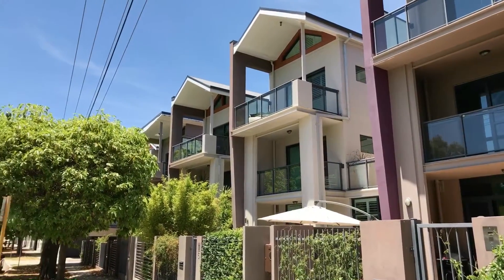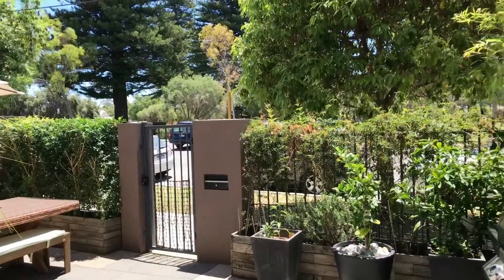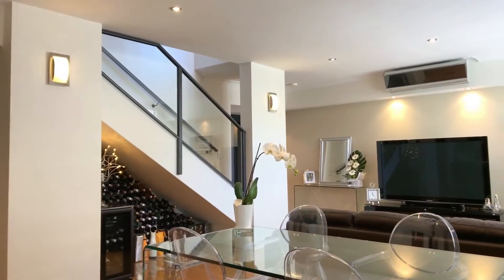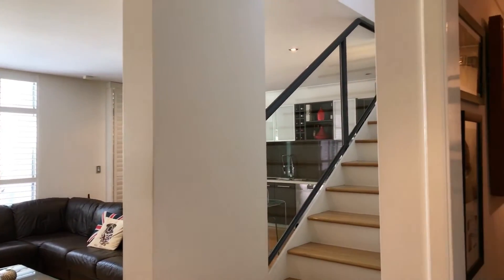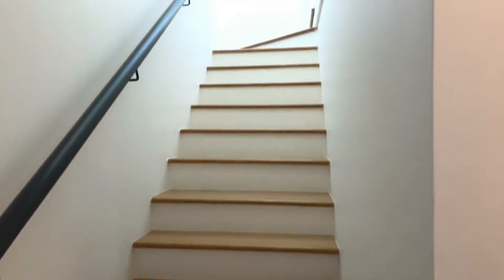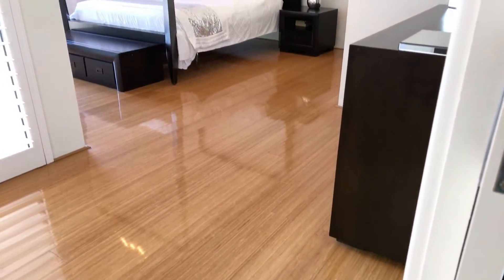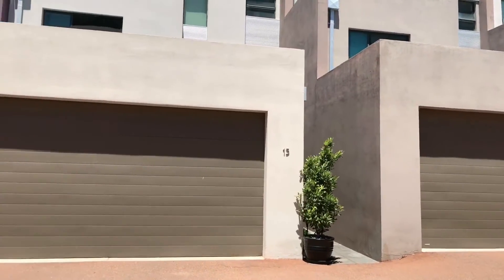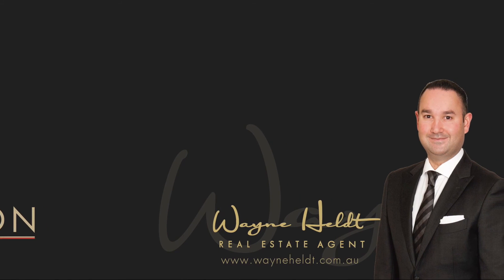6/45 Stuart Street Perth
Life At The Top

On the coveted front row of this small group of quality townhouses facing Robertson Park and Tennis Central, this property is so much more than a typical inner-city townhouse.
Multiple levels, quality fixtures and fittings and proximity to just about everything... It's the perfect lock and leave home for downsizers or professionals who demand an ultra convenient location.